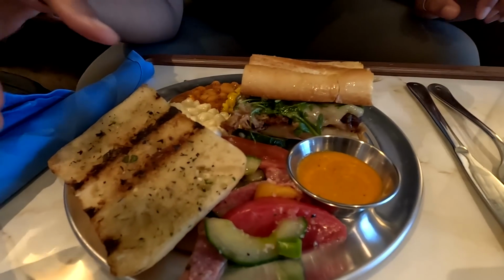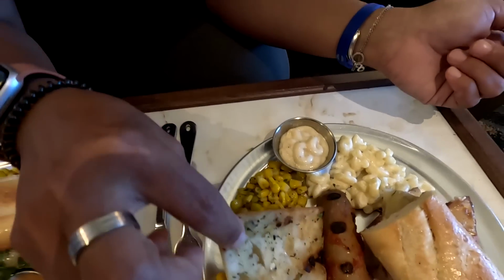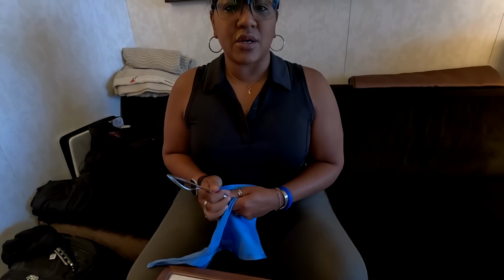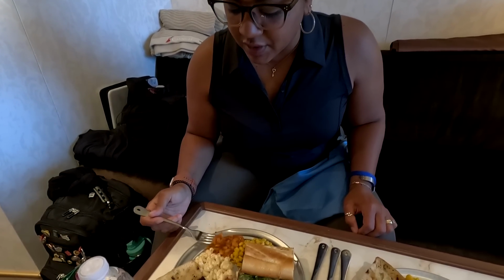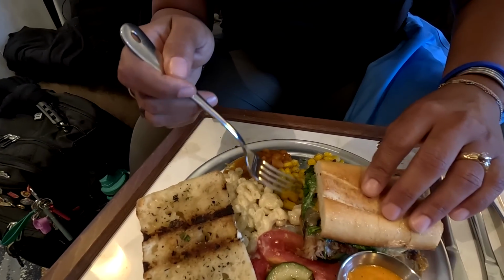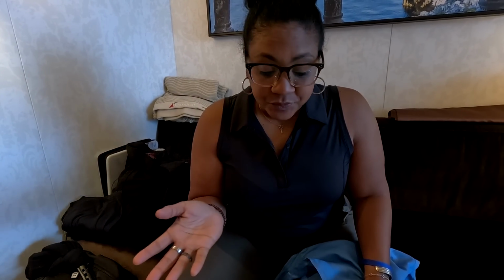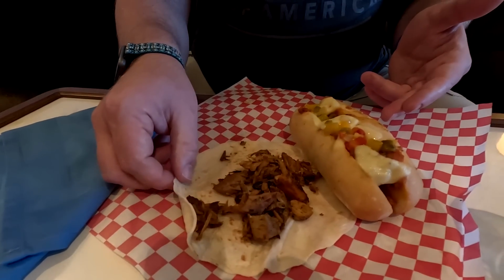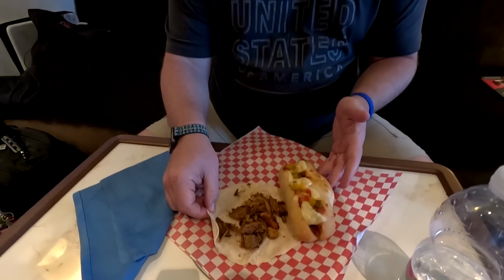Carnival Venezia New Restaurants Review | Specialty & Complimentary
We went to all of the Carnival Venezia new restaurants and have a review of them.

The restaurants visited are:
La Strada
Tomodoro
Il Viaggio

The only one of them that is a specialty restaurant is Il Viaggio, the others are complimentary. These restaurants replace Shaq's Chicken and Guy's Pig and Anchor. So far we have found the Carnival Venezia food to be very good.

We are loving our time on the Carnival Venezia and think it will be a great ship to take your cruise vacation on.